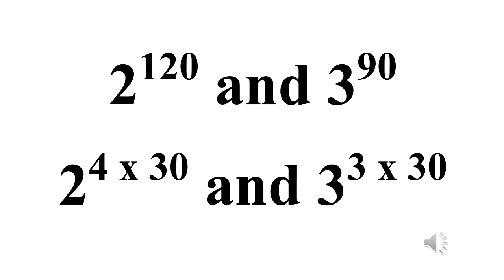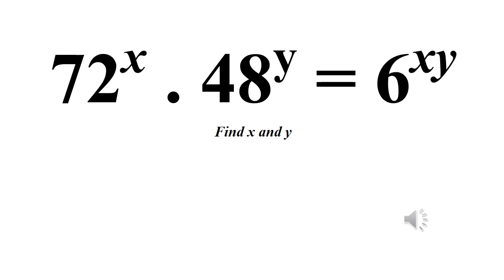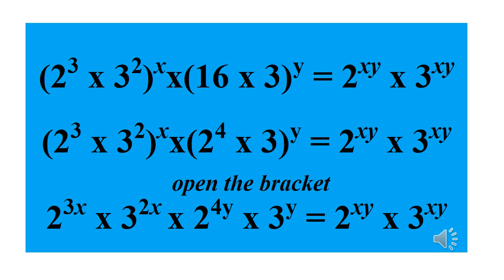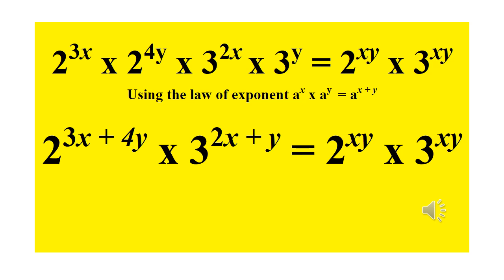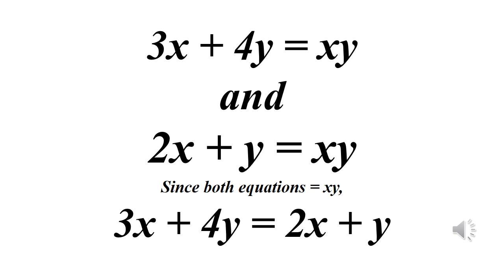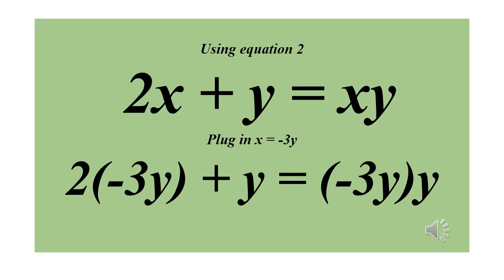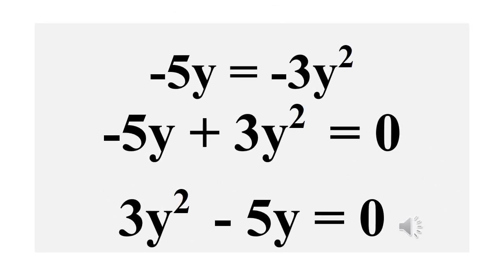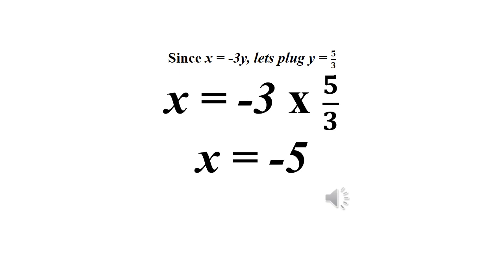Olympiad Mathematics ea